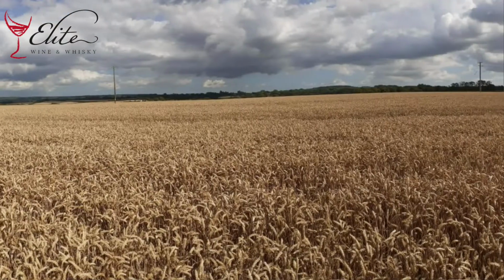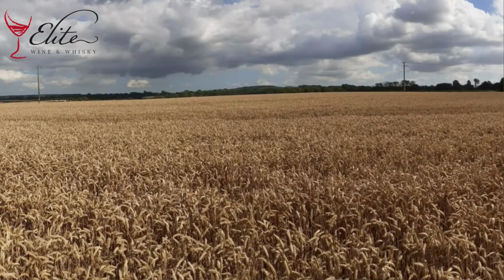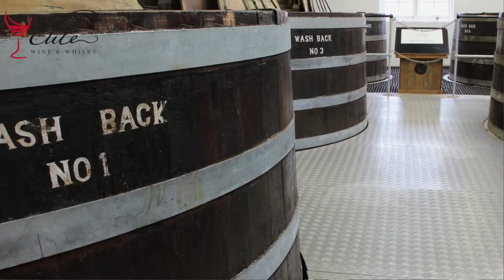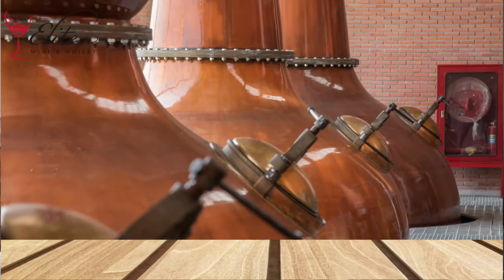Elite Wine & Whisky - Understanding how whisky is produced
Marcus talks us through where whisky originated from, how it is produced and how it has grown into one of the most popular drinks of the modern age.